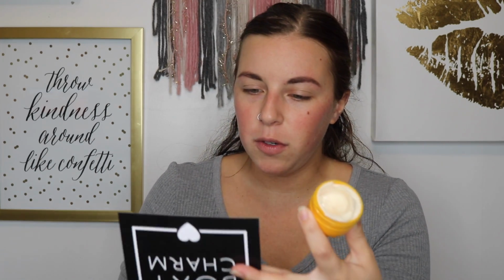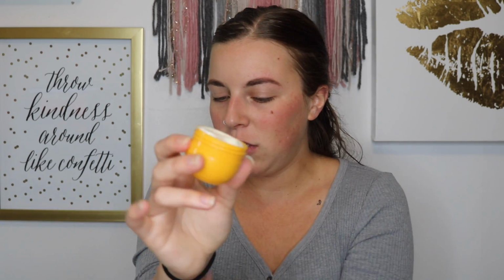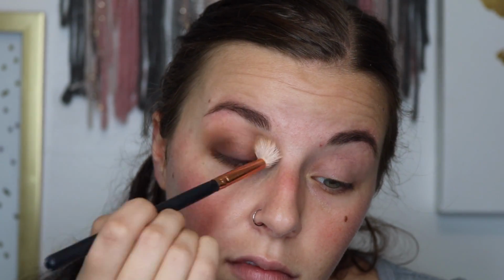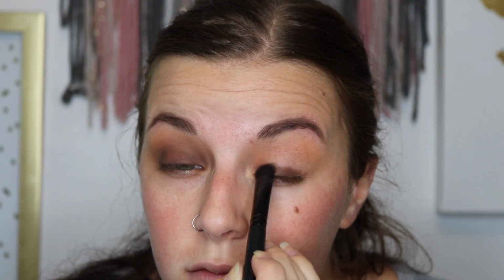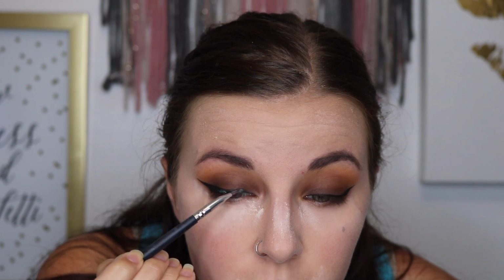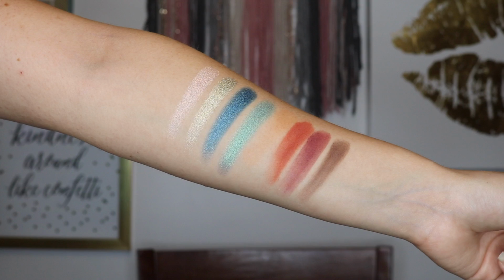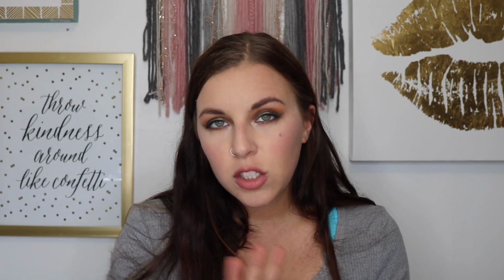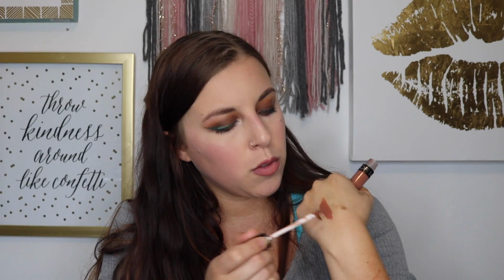June 2018 Boxycharm Unboxing +Try on Style +Review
Hey guys! (WATCH IN HD) In today’s video I unbox my June Boxycharm!  Watch to see a first impression’s and a tutorial on the products received! Enjoy xoxo

Boxycharm Items:
Sol de Janaerio Bum Bum Cream ($10.00)
Battington Monroe Silk Lashes ($28.00)
Alamar Cosmetics Reina Del Caribe Vol 1. Eyeshadow Palette ($28.00)
Jonteblu Dark Brown Eye Liner ($5.00)
Ofra Cosmetics Veranoa Liquid Lipstick ($21.00)
Luxie Flawless Foundation Trio ($42.00)

On ma Face:
Colourpop Cosmetics No Filter Foundation “Light 60”
Colourpop Cosmetics No Filter Concealer “Light 10”
Coty Airspun Loose Powder
Wet N Wild Photo Focus Pressed Powder
Colourpop Cosmetics Bronzer “Private Party”
Colourpop Cosmetics Super Shock Cheek “Between the Sheets”
Colourpop Cosmetics Super Shock Highlighter “Wisp”
Urban Decay Perversion Mascara
Urban Decay Lipstick “Comfort Matte”
Colourpop Cosmetics Lux Lipstick “Carousel”
Kat Von D Signature Brown “Dark Brown”

Snap me!
dani_eades

I am a Sand Cloud ambassador… Don’t know what that is??!! Wellllll they help safe marine life! Check them out, and I have a 25% off discount Code! ( I do NOT receive money from them, just points if if you sign up using my referral link - which those points DO translate to $$$ but only for their site!)

Credits for Intro to:
stefanie xo, editing by mathiew, nicolebbbb on YouTube

Alessia Cara: Here (Lucian Remix)